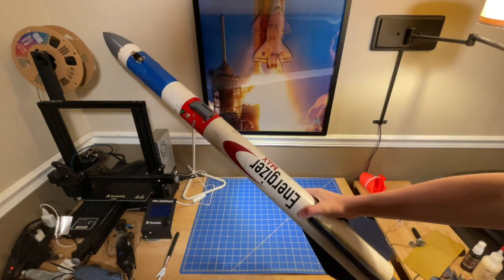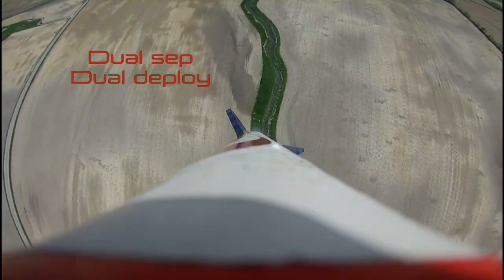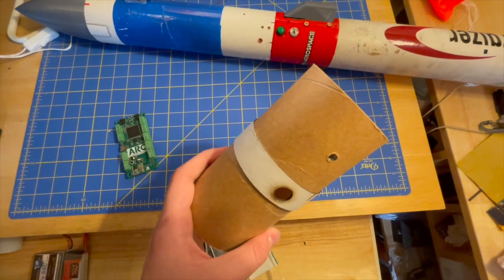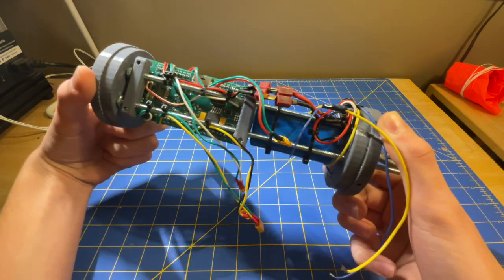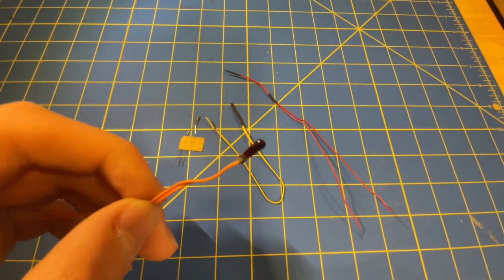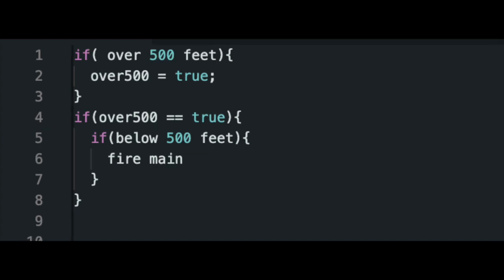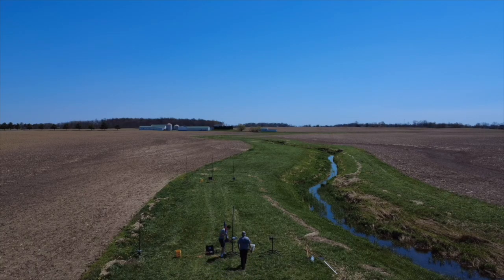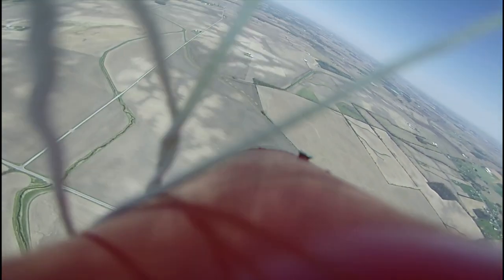How do you recover high altitude model rockets?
How HPR model rocket dual sep dual deploy works, enjoy!